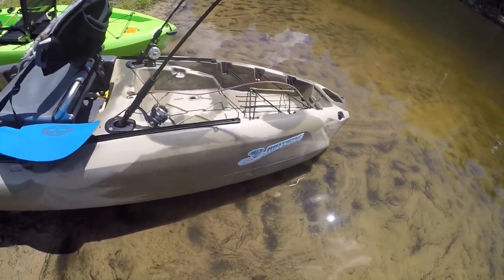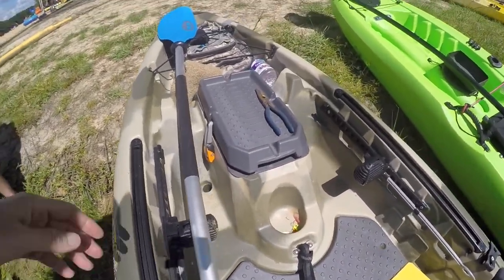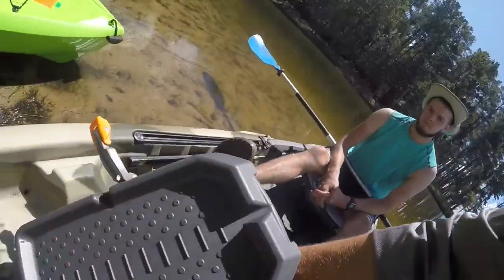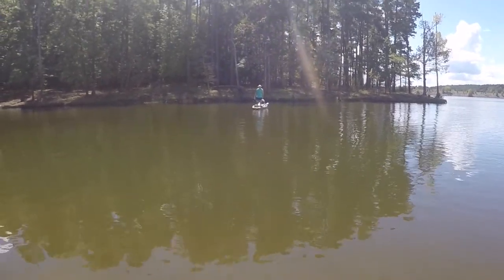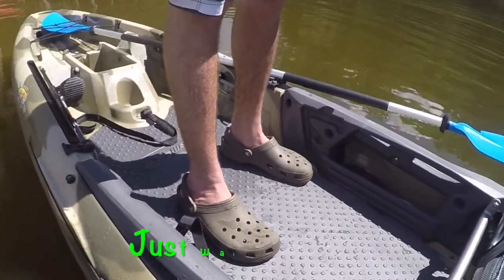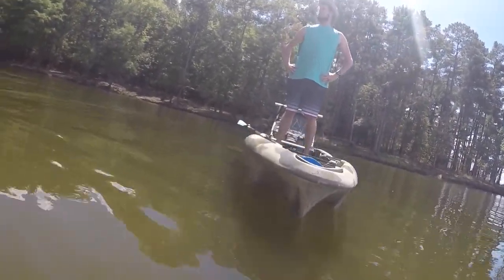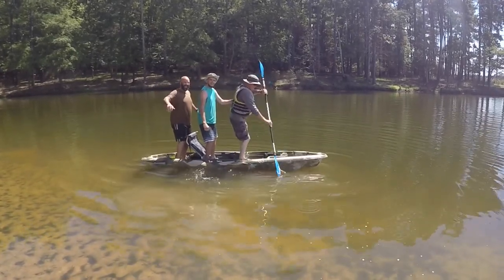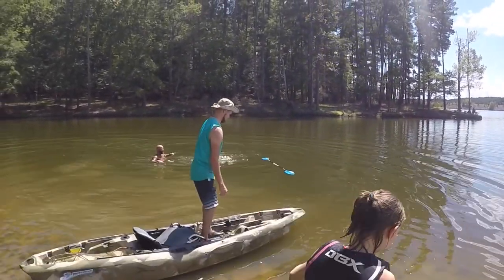"3 Waters Big Fish 120" Fishing Kayak REVIEW!!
Want an incredibly stable fishing kayak? Check out our review of the 3 Waters Big Fish 120. It is extremely stable and also has plenty of space for fishing gear.